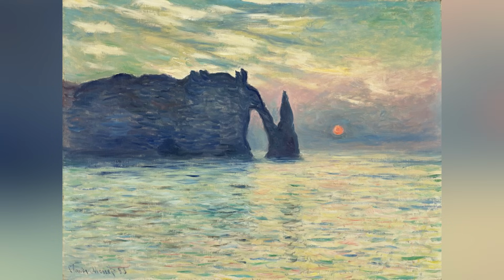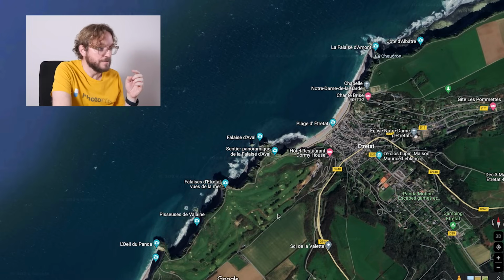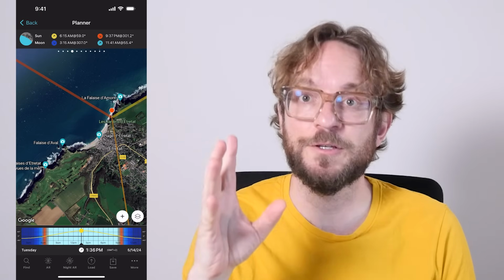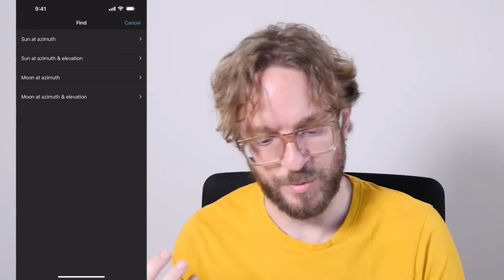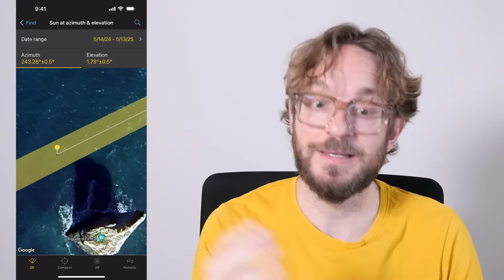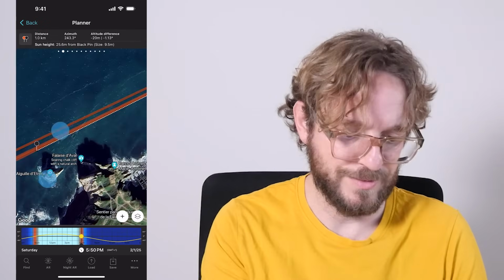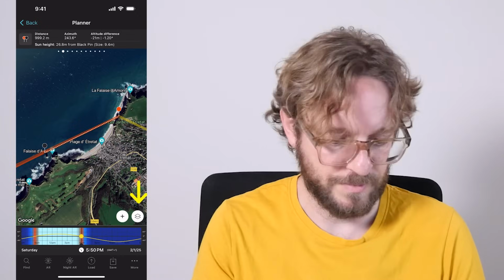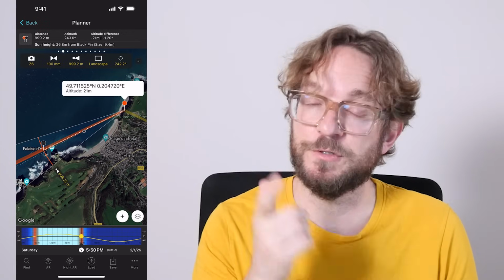Plan 14. Monet’s Sunset by l’Aiguille d’Étretat, Normandie (France)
Imagine a photo of the Sun setting next to “l'Aiguille d’Étretat” (Normandie, France) like Monet painted in 1883. Is it possible, does it happen… Let’s figure it out!

So you can go and capture it!